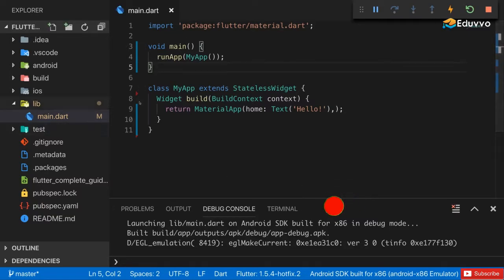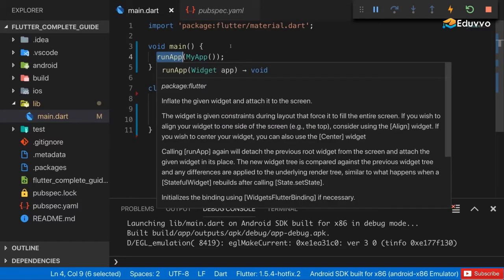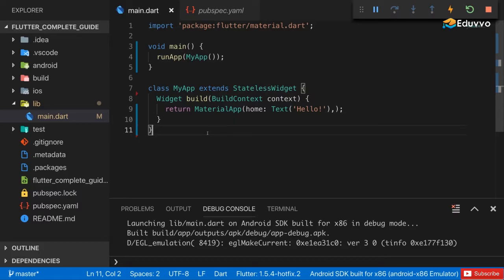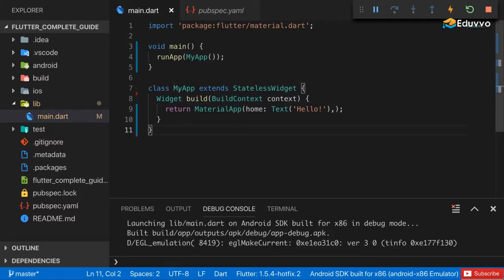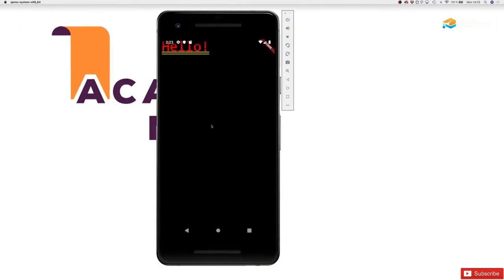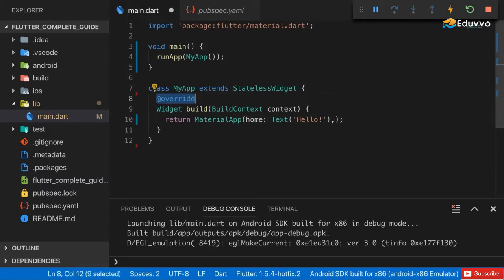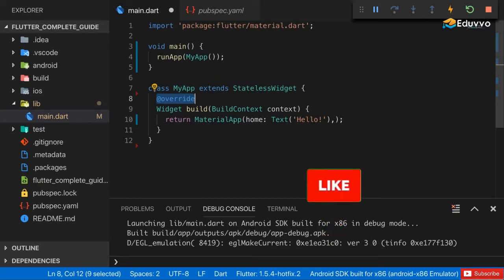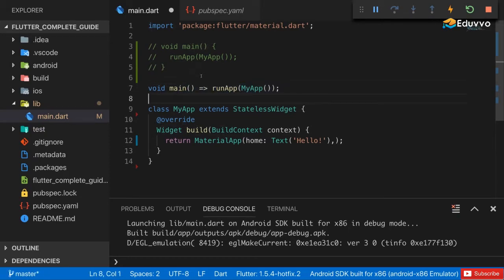Flutter First Summary & Additional Syntax